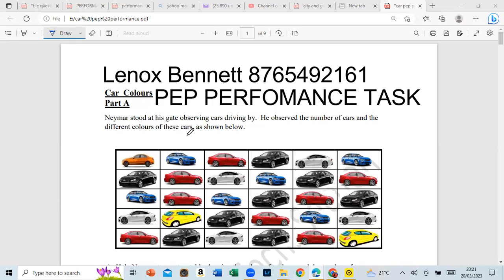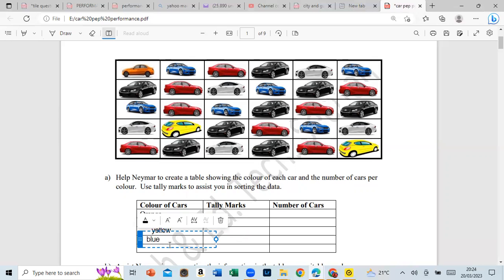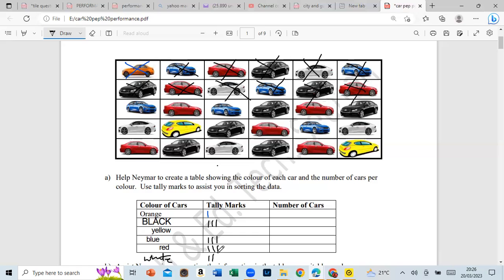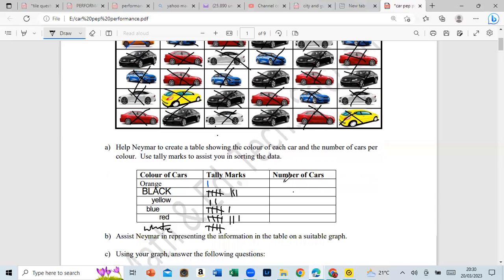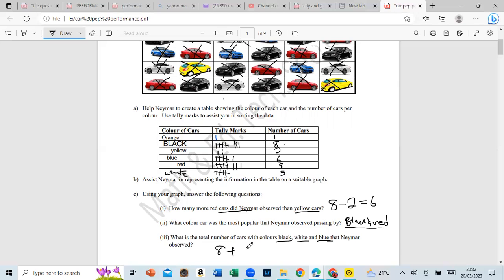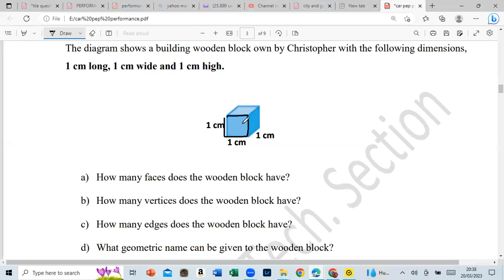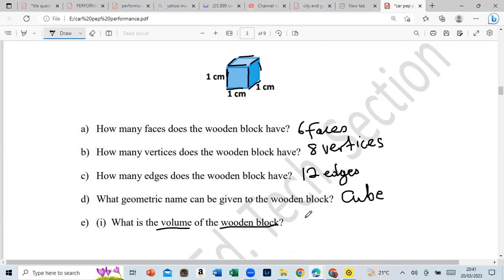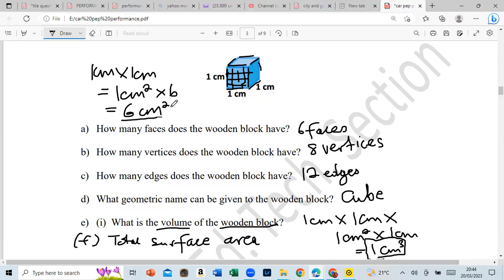PEP PERFORMANCE TASK 2023